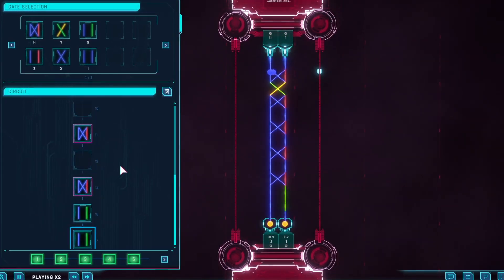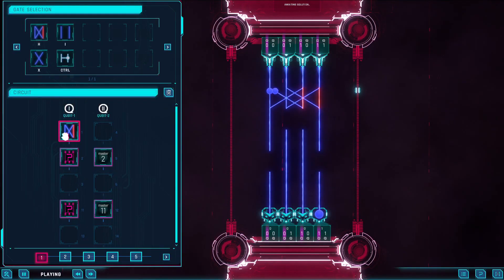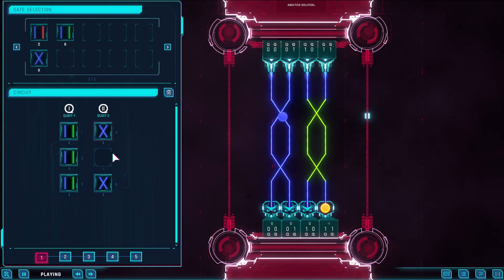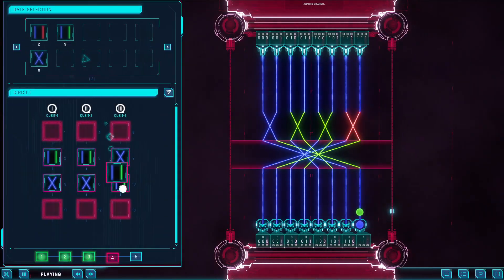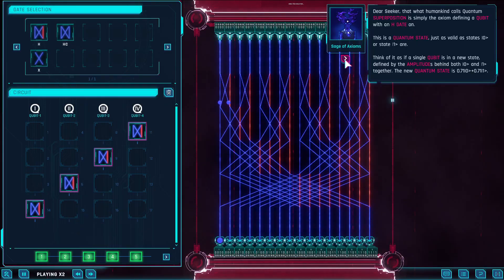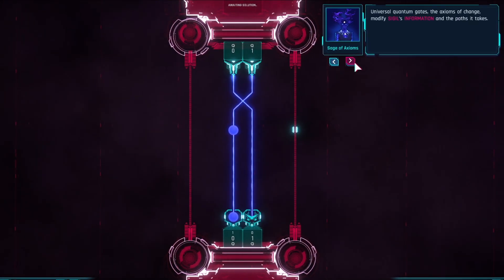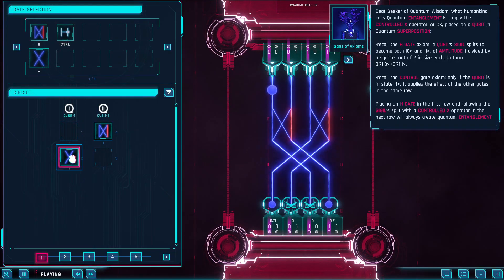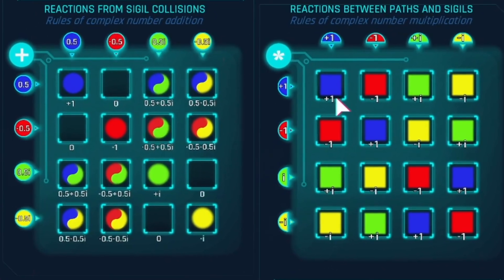Most Challenging Puzzle Game I've Ever Played | Quantum Odyssey Review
I’ve played a lot of puzzle games in my time, but Quantum Odyssey broke my brain. This game isn’t just hard—it’s beyond my comprehension. Designed to introduce players to the fundamentals of quantum computing, it throws you into a world of qubits, superposition, and entanglement… none of which I fully understood.

In this review, I talk about my experience with Quantum Odyssey, why it might be one of the most challenging puzzle games ever made. If you’re into brutally difficult puzzles, this might be something you want to check out.

🔹 Did I beat the game? (Spoiler: No.)
🔹 Did I learn anything about quantum computing? (Uh… maybe?)
🔹 Is this game worth playing? (Let’s talk about it.)

Did you understand what was happening, or did it melt your brain too?